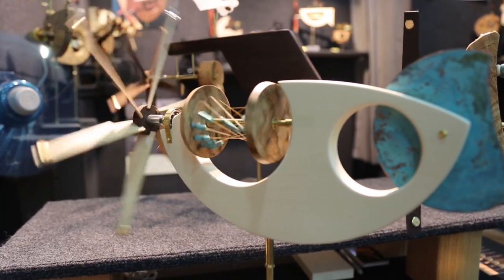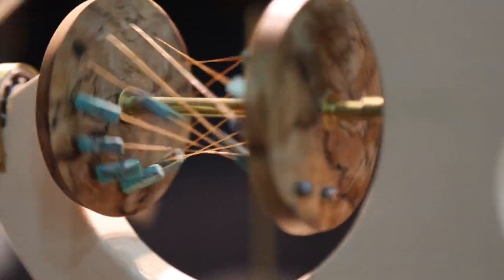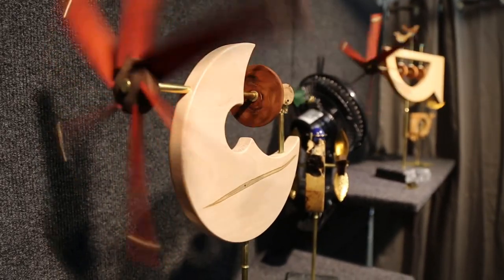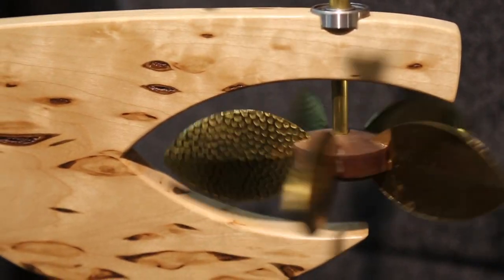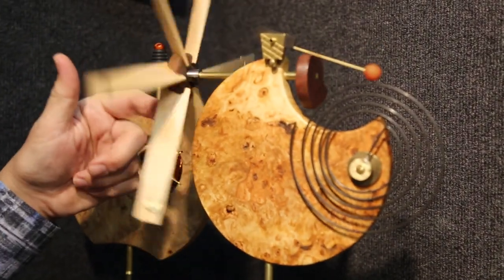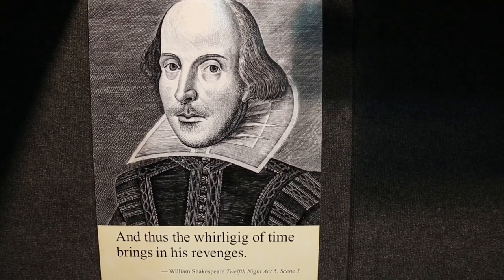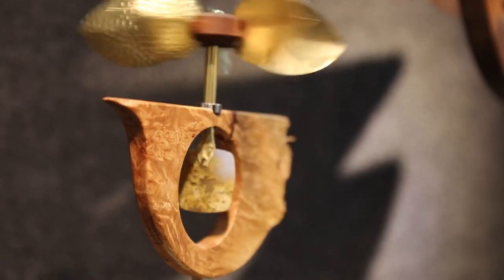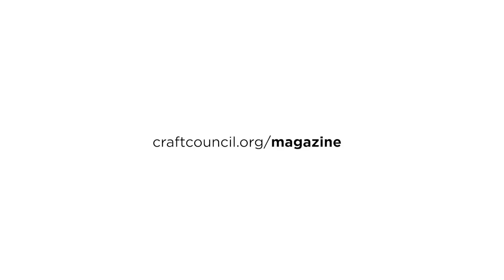David Winigrad: Contemporary Whirligigs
Learn more about David in the June/July 2018 issue of American Craft magazine.